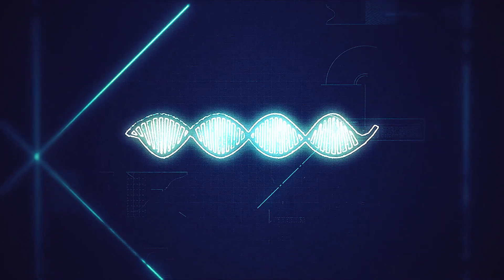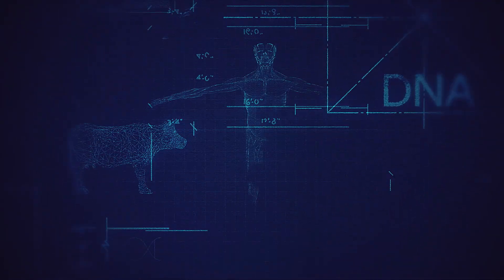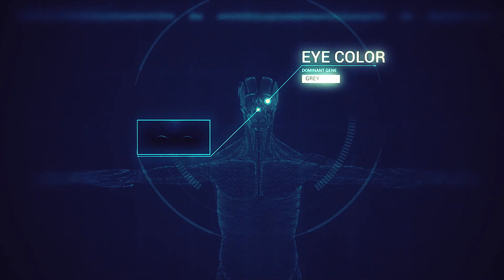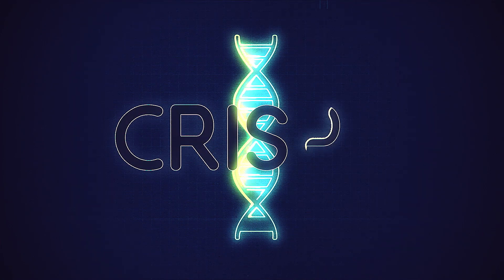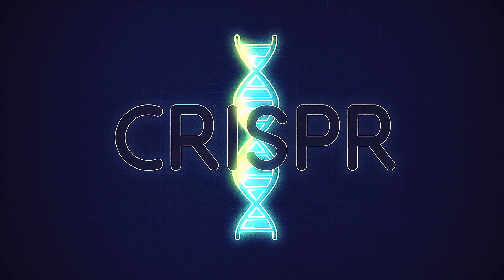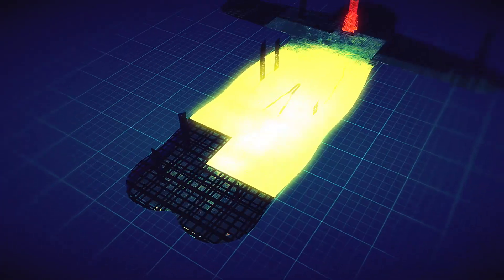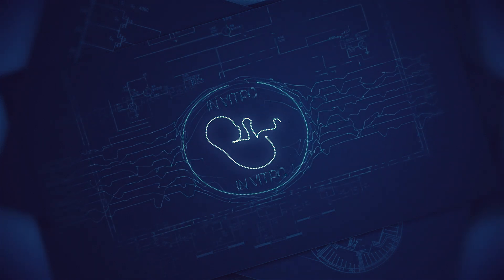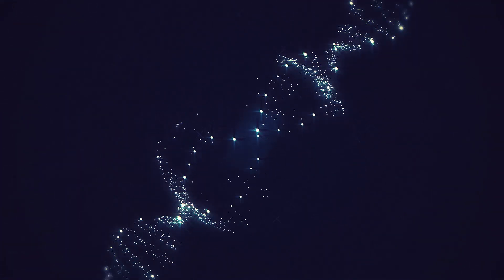How CRISPR works, explained in two minutes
An explanation of how the cutting-edge gene editing tool works.